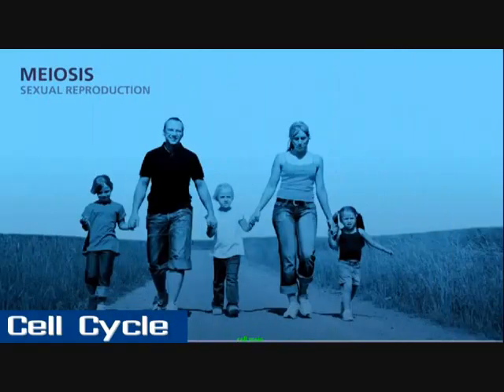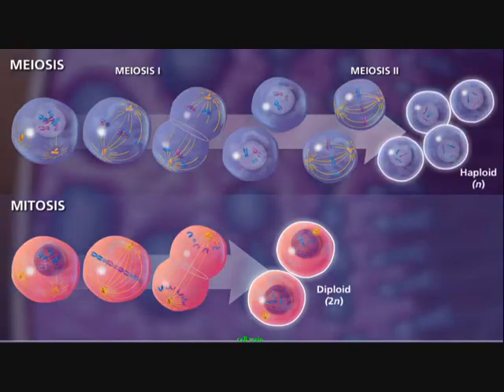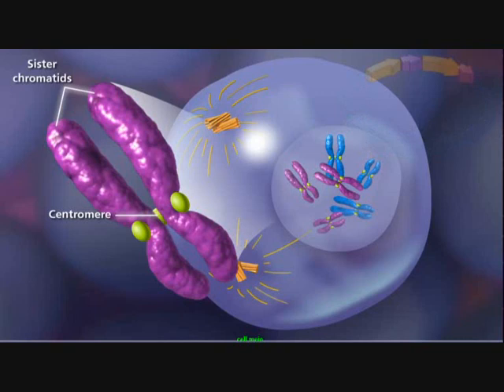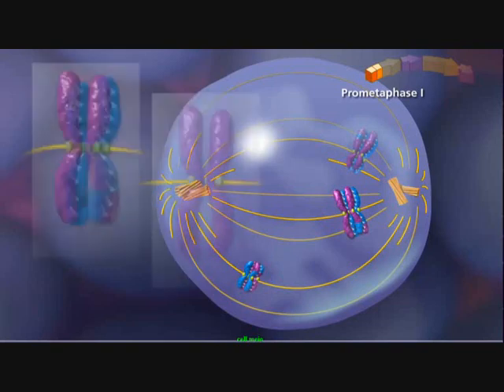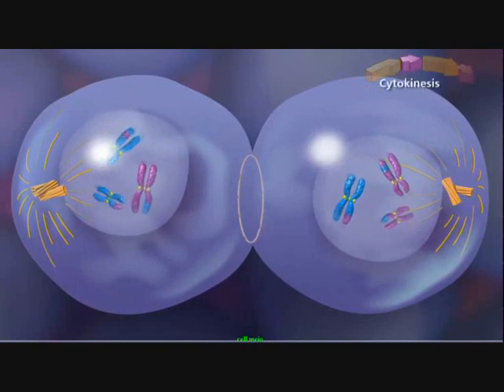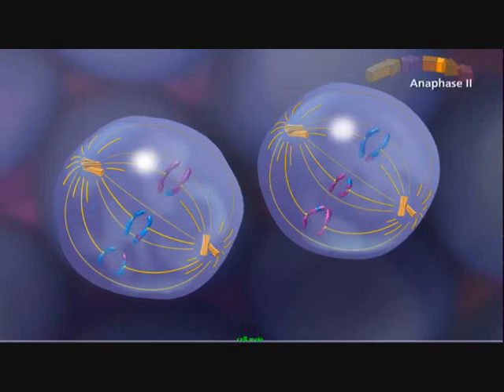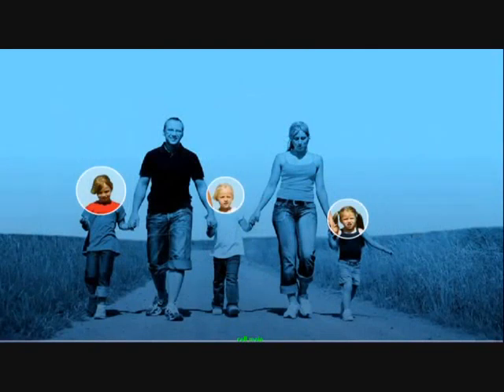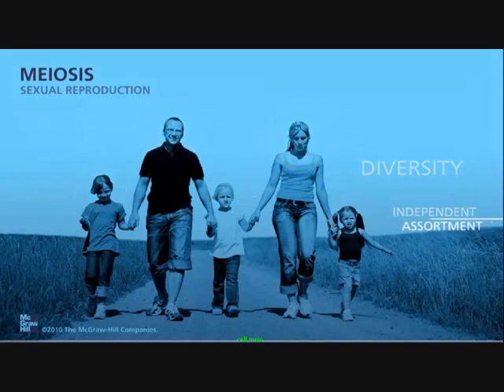mitosis dan miosis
Pembelahan Mitosis dan Meiosis pada Tumbuhan dan Hewan